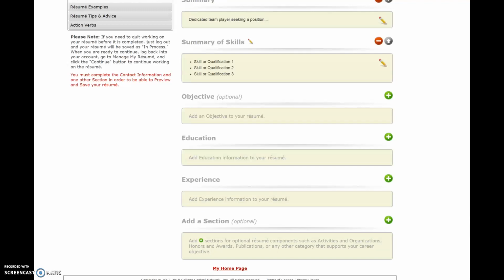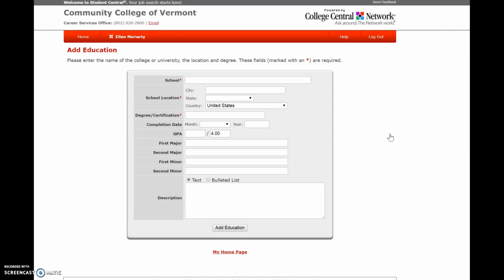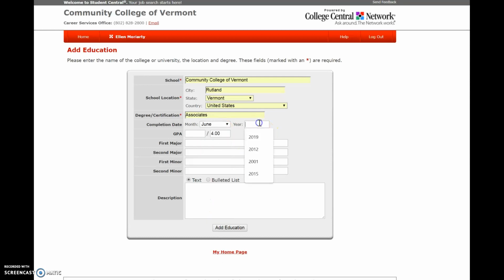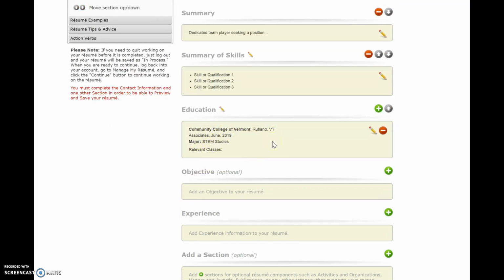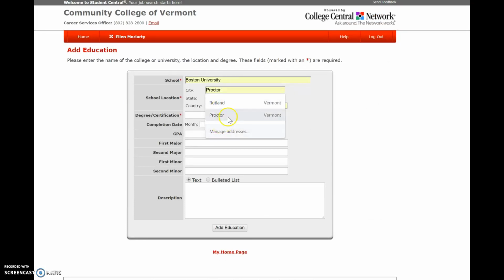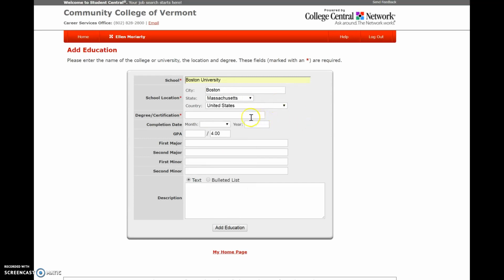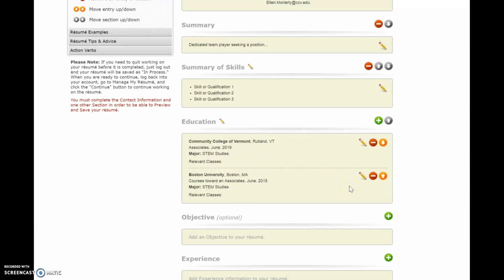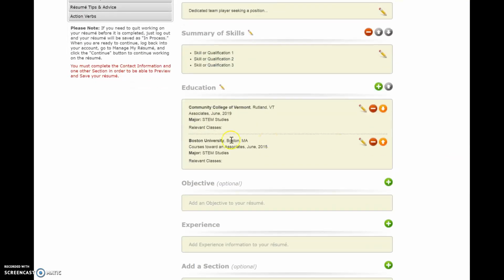Creating Your Education Section in College Central Network